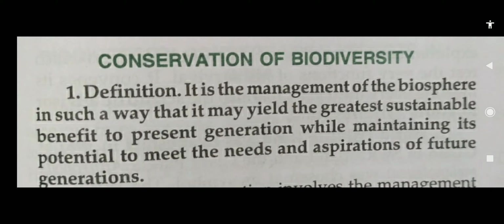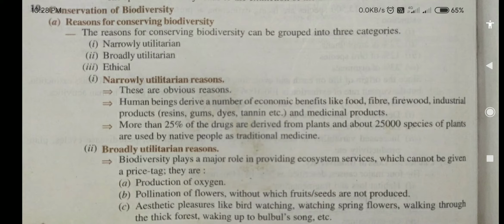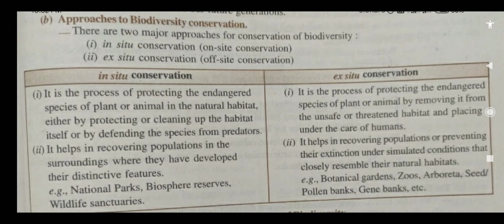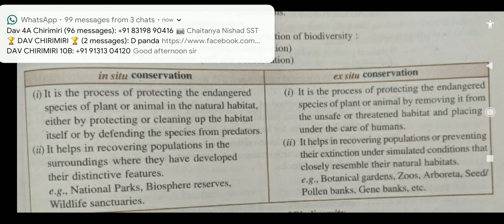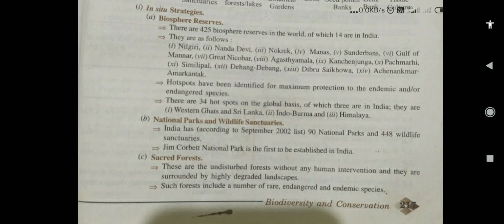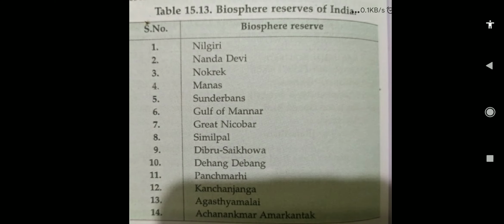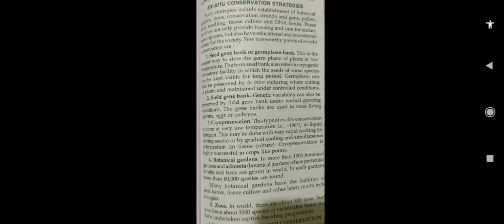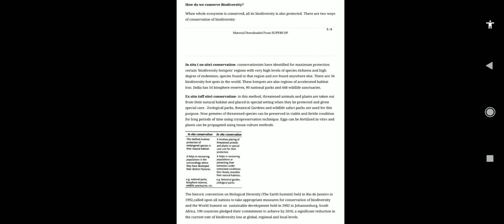Why and How do we Conserve Biodiversity,Class XII, CBSE